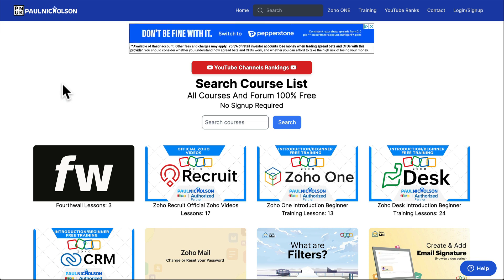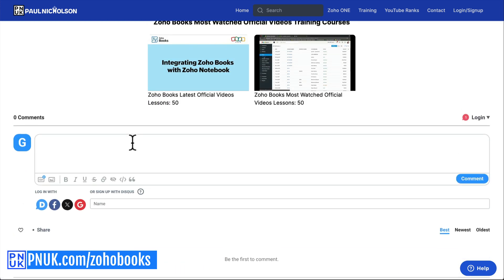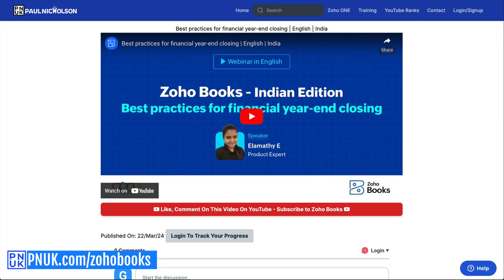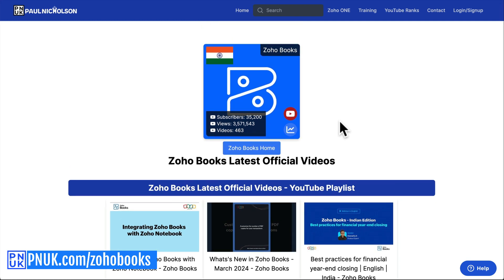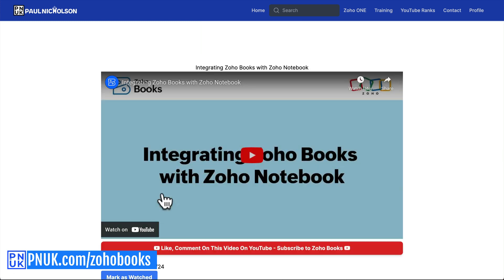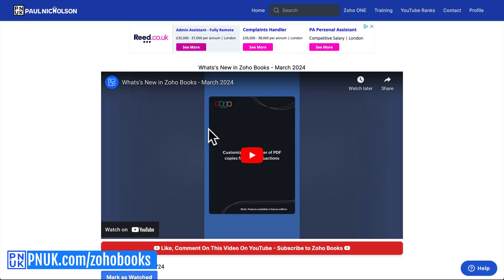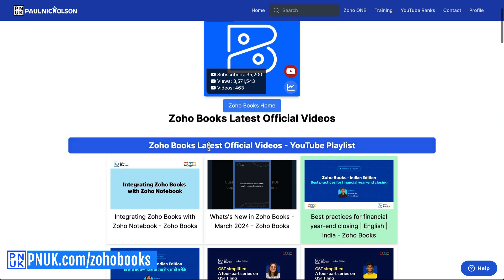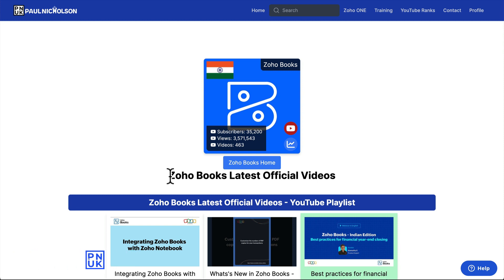Zoho Books Free Training Introduction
► Useful?